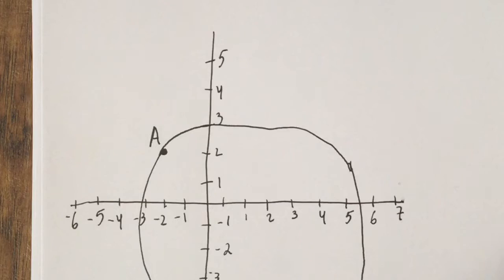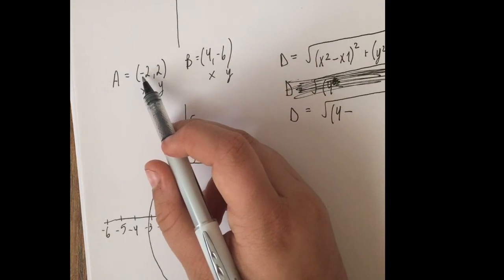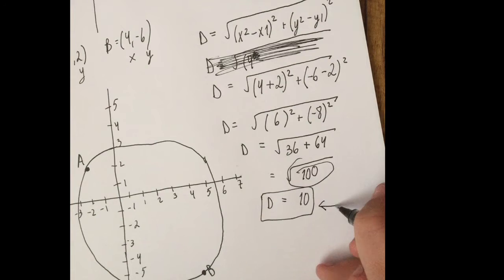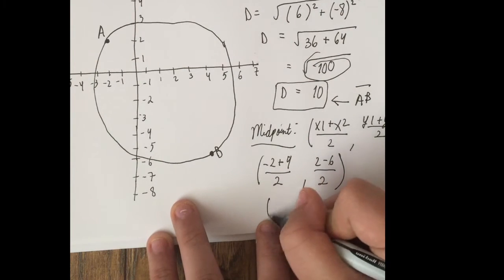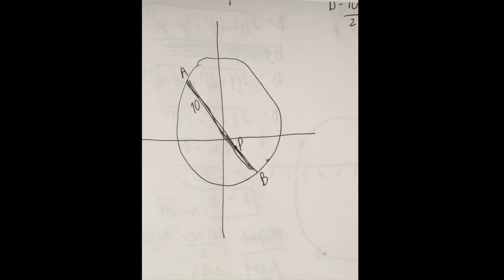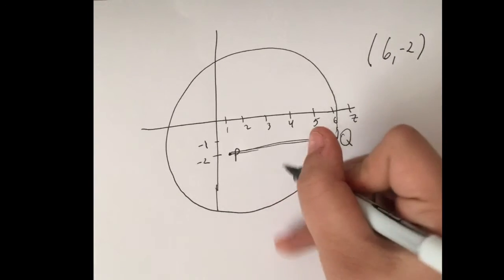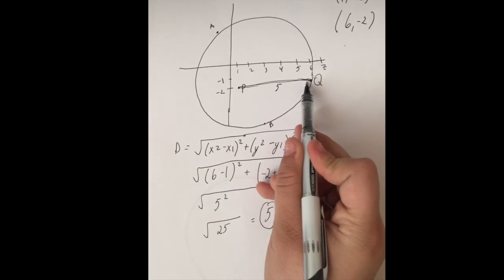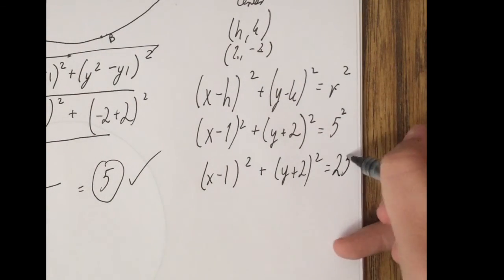Part 1-- Math Extra Credit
Nadia Zakula